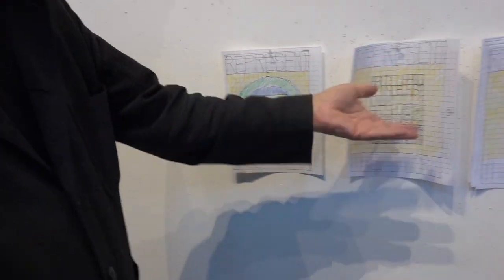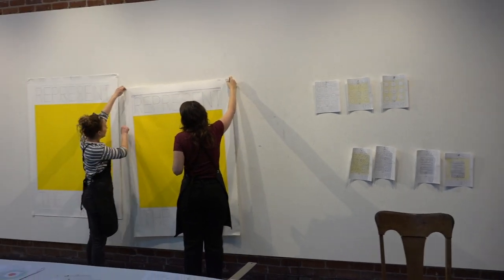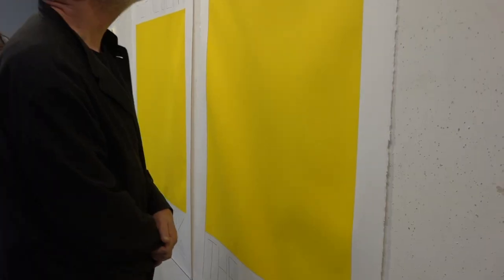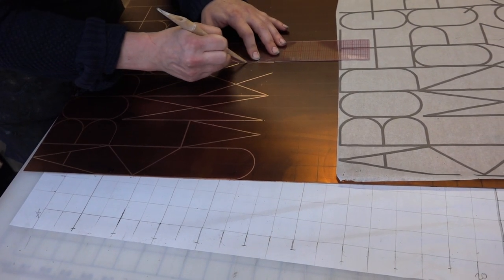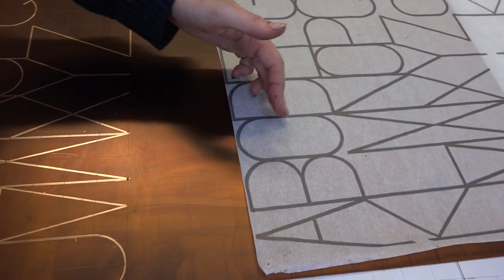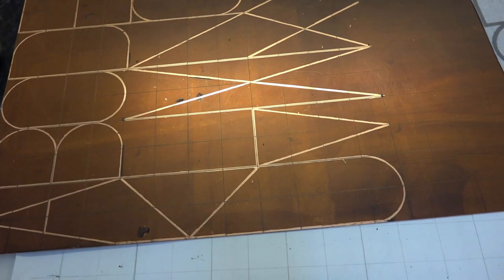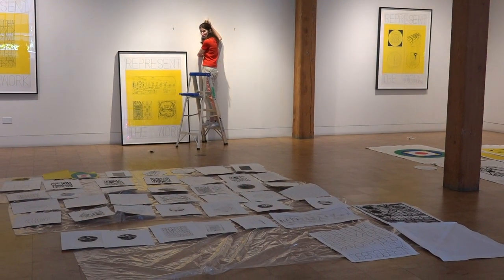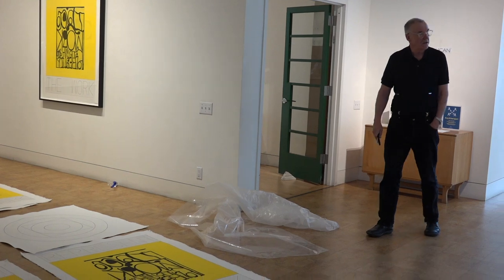Matt Mullican at Crown Point 2021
Watch a 4-minute video of artist Matt Mullican in the Crown Point etching studio in 2020 and installing his 2021 exhibition in the Crown Point Gallery.